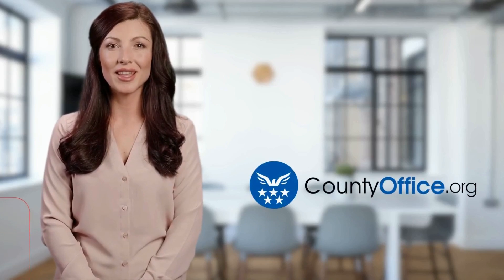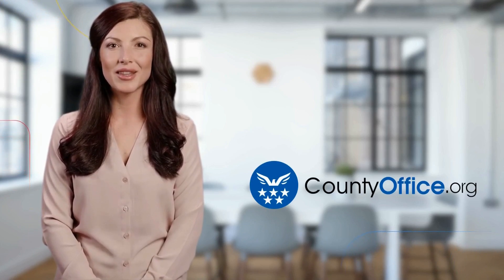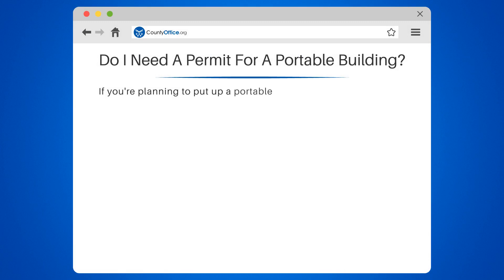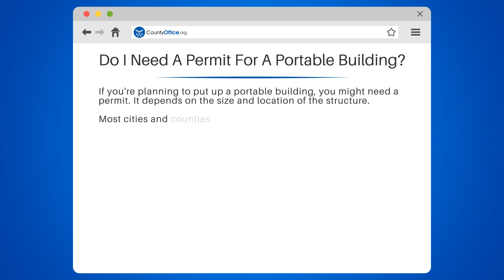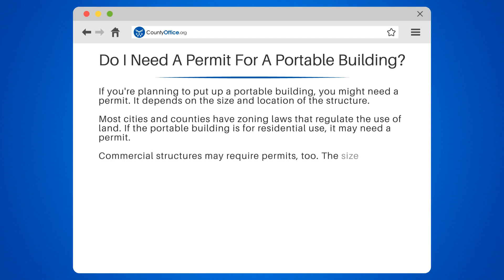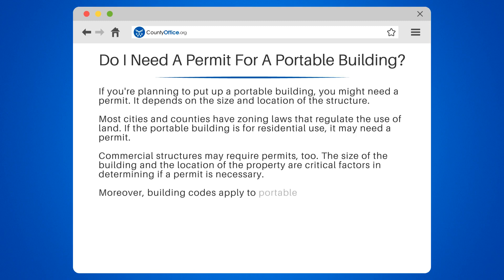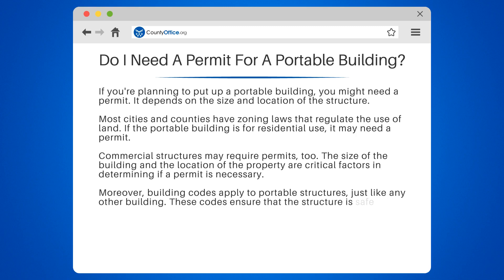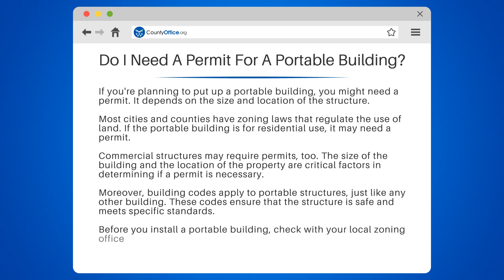Do I Need A Permit For A Portable Building? - CountyOffice.org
Do I Need A Permit For A Portable Building? Navigating the complexities of permits for portable buildings can be tricky, but our latest video sheds light on what you need to know before setting up your structure. Whether it's a garden shed or a modular office, understanding the local zoning laws is crucial. We delve into the factors that determine if you need a permit, such as the size of the building, its intended use, and its location on your property. Don't get caught off guard by legal issues—stay informed and ensure your portable building project goes smoothly.